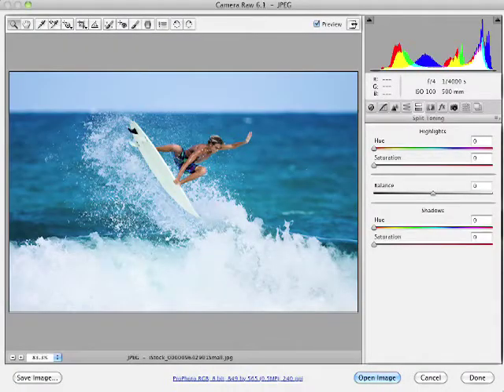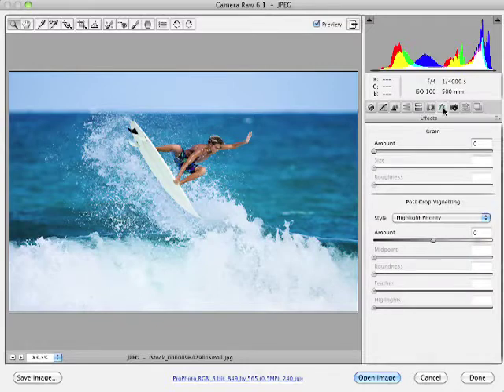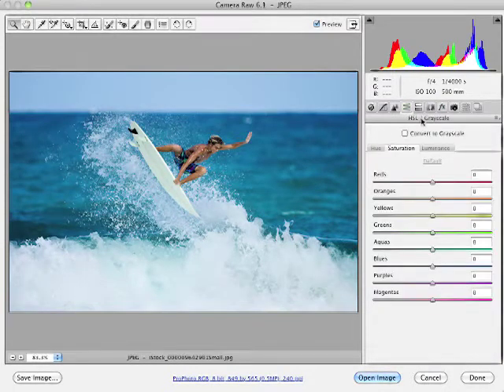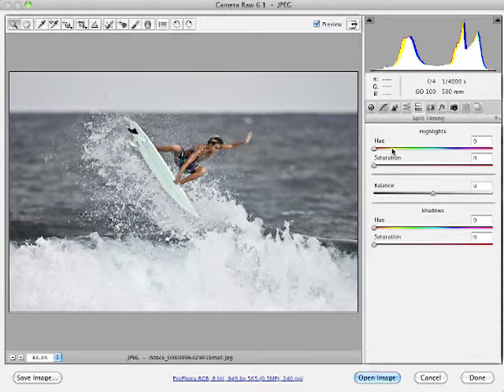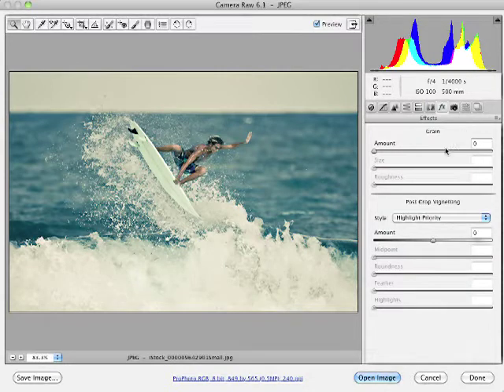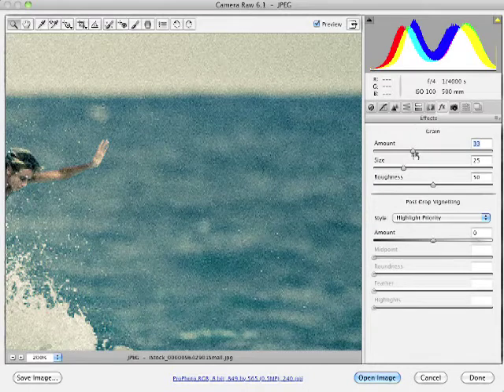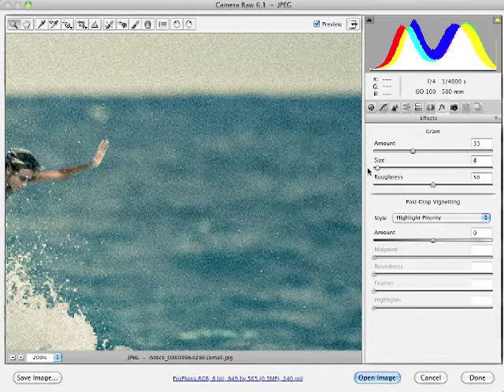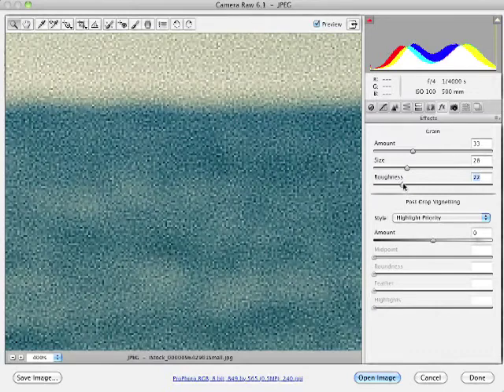80 The New Grain Feature in CS5